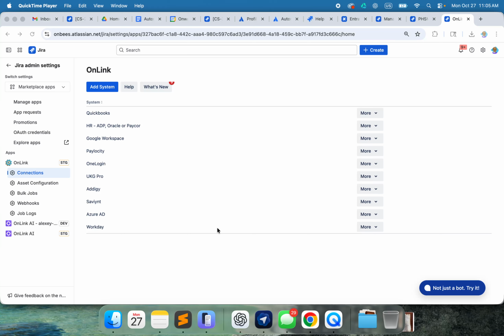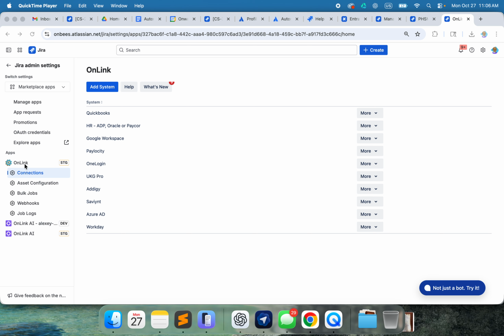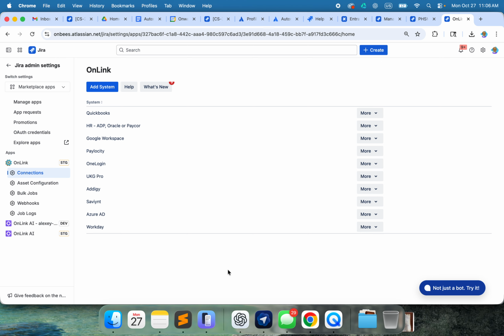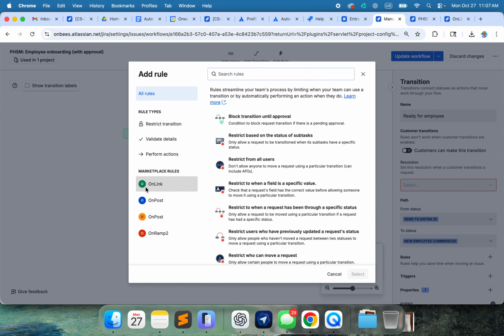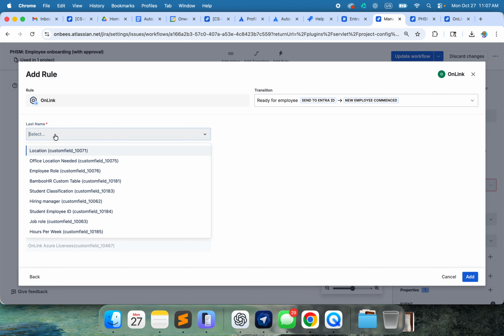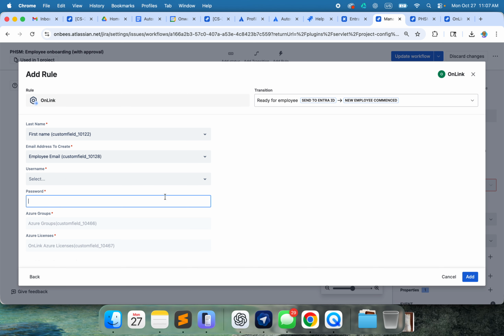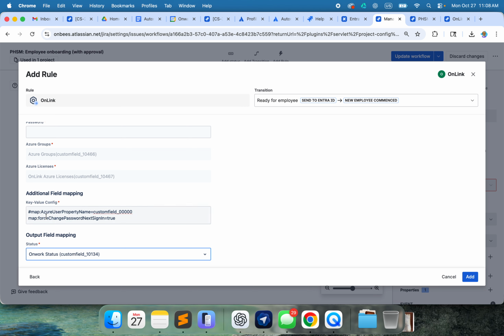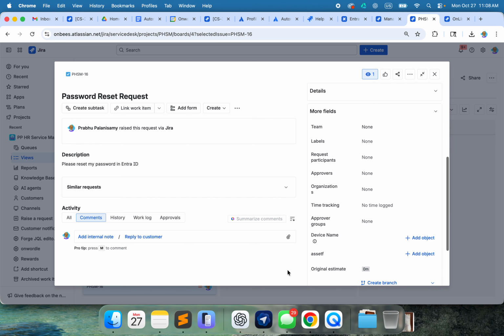Automate Entra ID Password Resets with Jira Service Management and OnLink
See how to automatically reset Entra ID (Azure AD) passwords directly from Jira Service Management using OnLink.
This step-by-step demo walks through ticket creation, workflow configuration, and the OnLink post function setup that makes password resets effortless.
Save hours of admin time and improve employee experience with seamless IT automation.